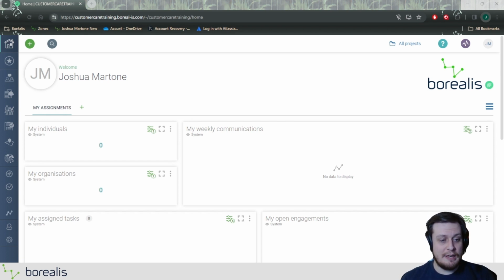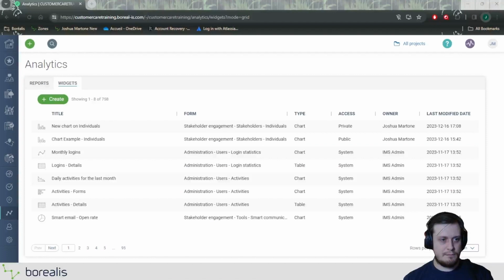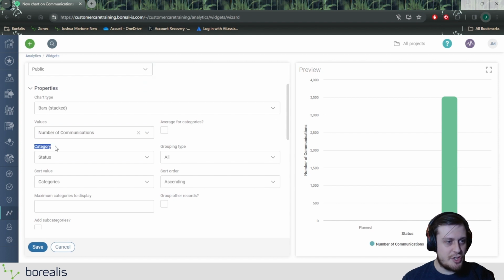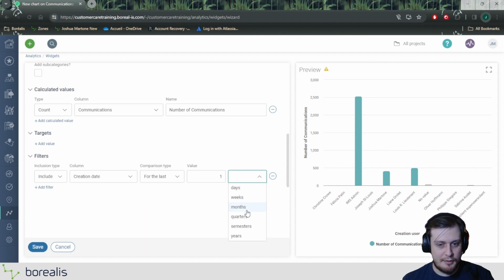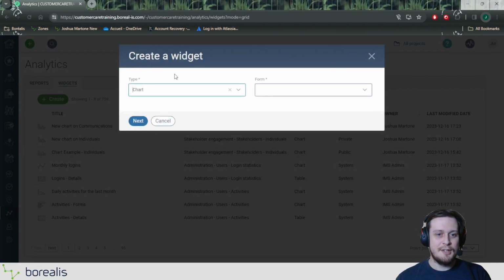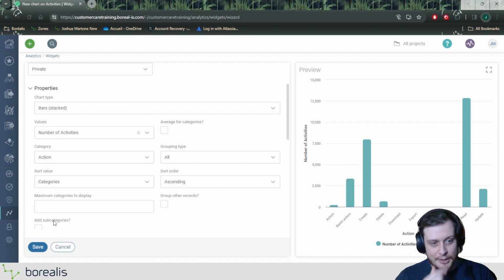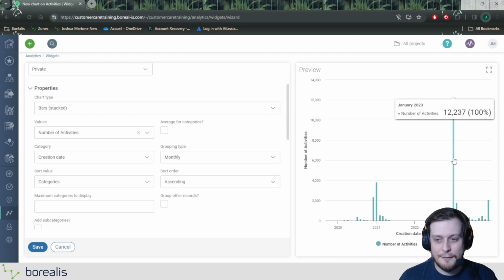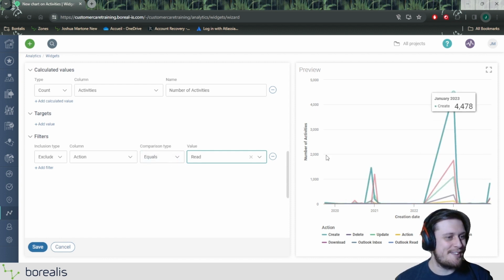Intermediate Analytics : Understanding Usage Metrics